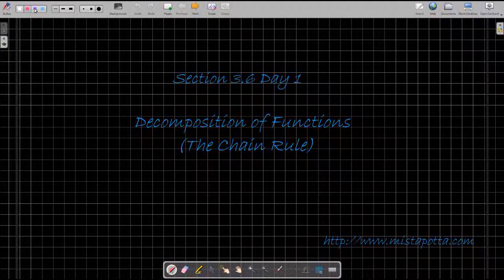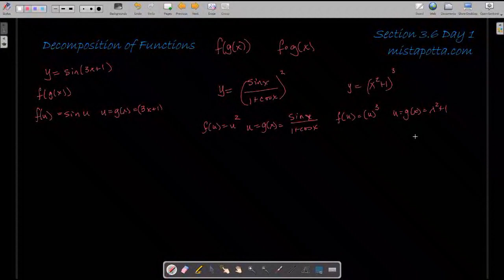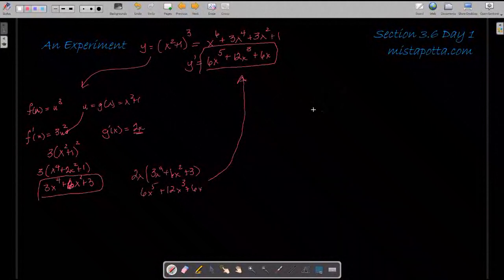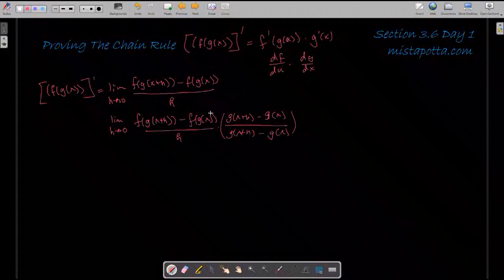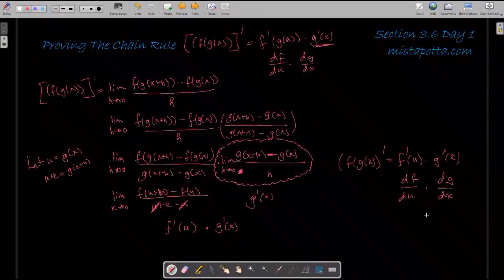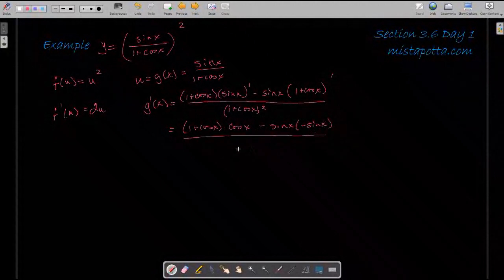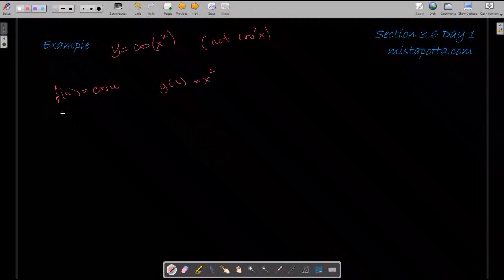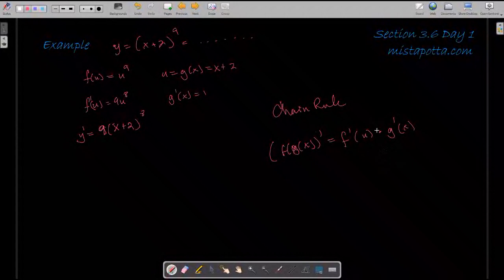Calculus BC - Decomposition of Functions and the Chain Rule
In this video, we consider the derivatives of composition of functions, how to decompose functions into its constituent functions, and find the derivative function.